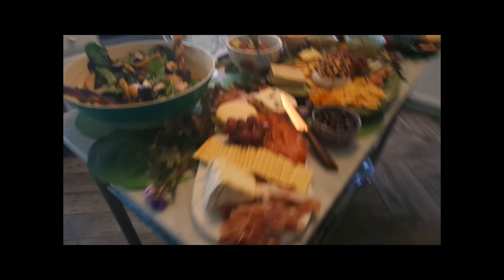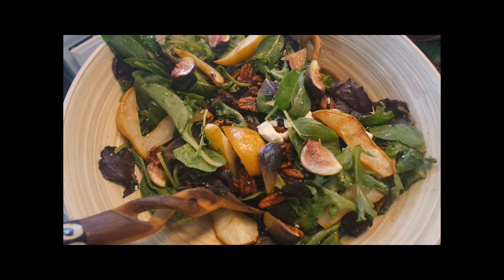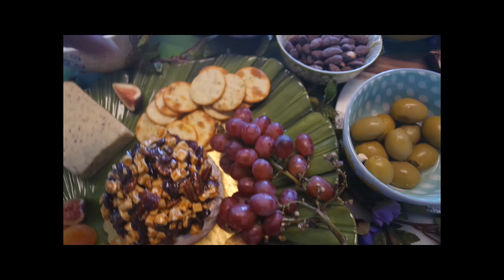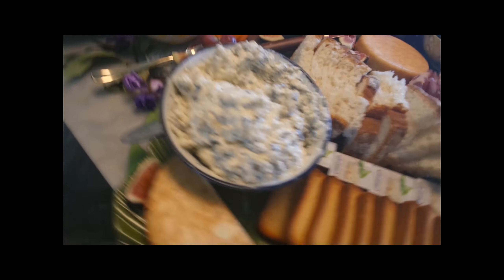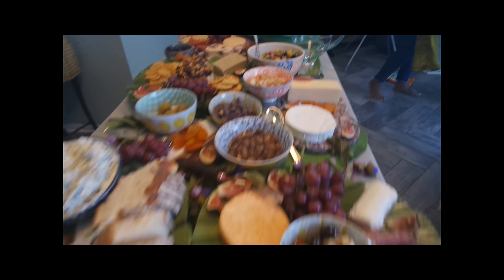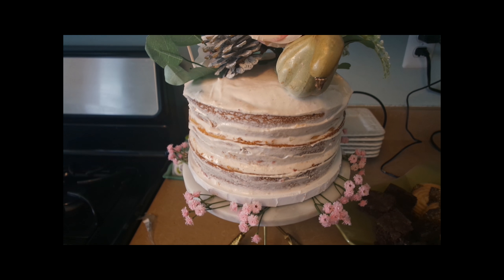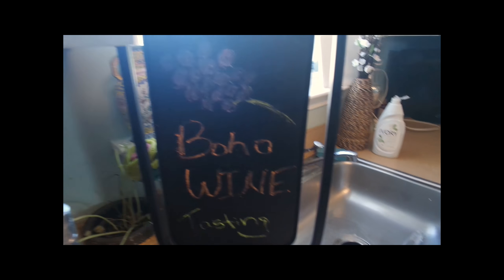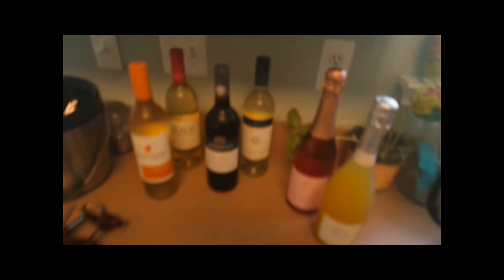DIY (Birthday) Wine Party Decorations | BOHO Inspired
Thumbs up for bohemian themed soirées! This is a follow-up from my previous video.

Arrow Cake Stand (Sold Out ) Alternative :Gold And Marble Pedestal Stand

xoxox, Nece